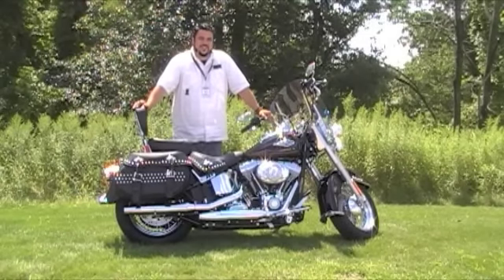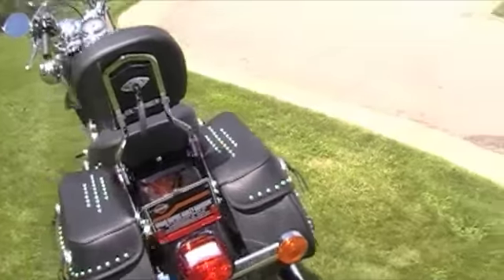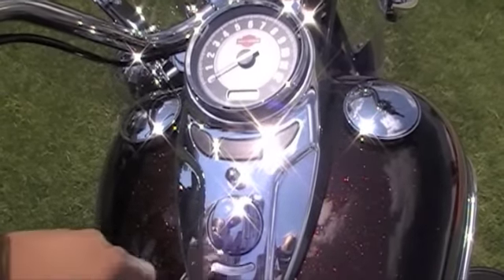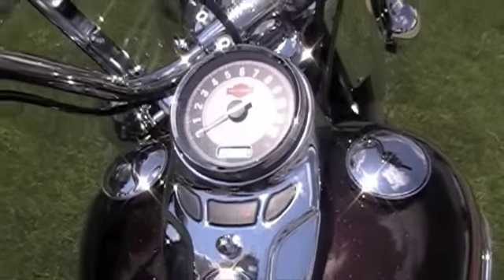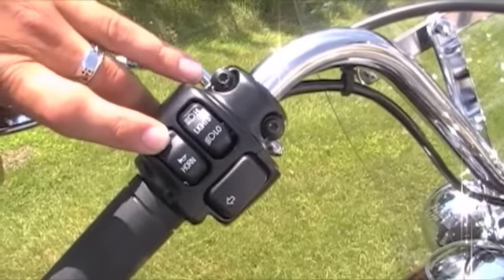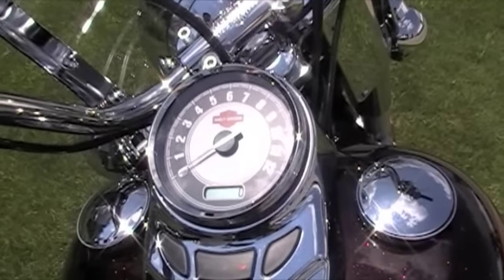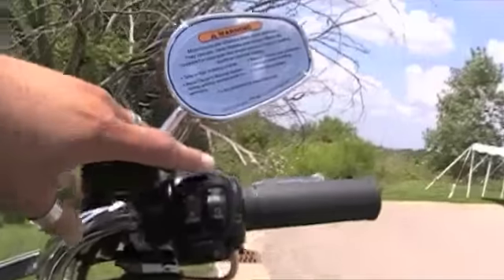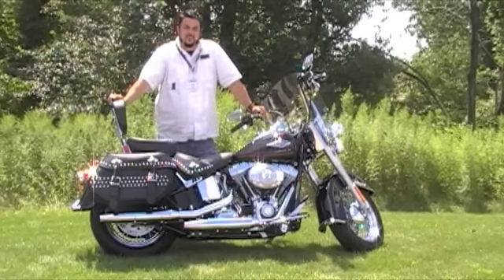2011 H-D Heritage Softail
Ben Olsen from Grand Rapids Harley-Davidson is talking about the new 2011 Heritage Softail Classic. For more information or to take one for a test ride call GRH-D.